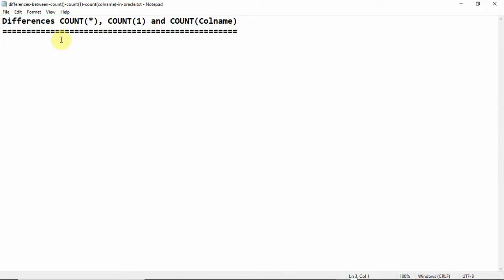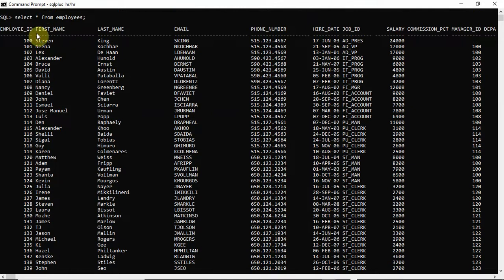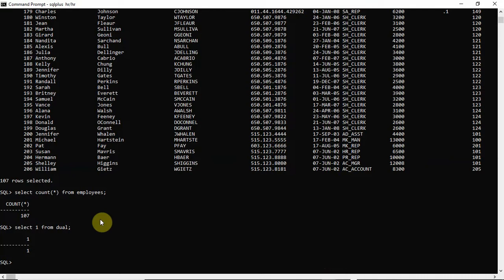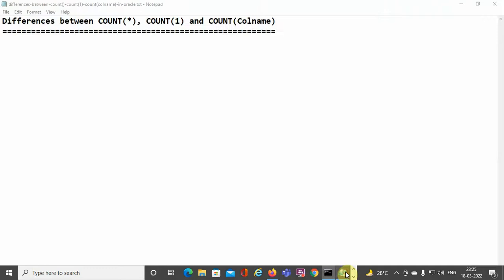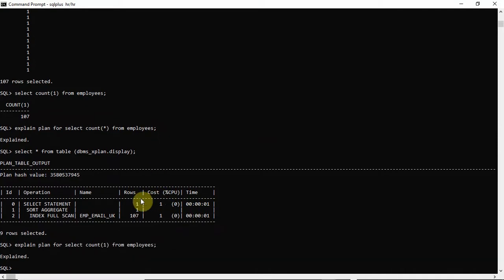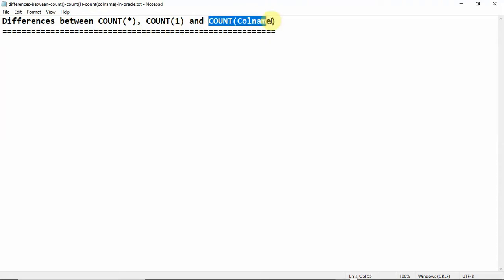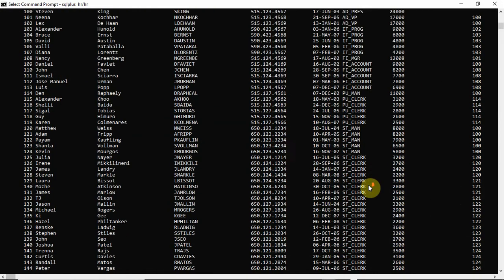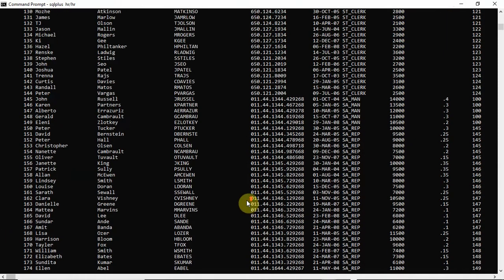Differences between COUNT(*), COUNT(1) and COUNT(Colname) | Oracle Aggregare Functions | SQL COUNT()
In this video I have discussed about Differences between COUNT(*), COUNT(1) and COUNT(Colname).

1. What is COUNT(*)?
2. What is COUNT(1)?
3. What is COUNT(Colname)?
4. Differences between COUNT(*), COUNT(1) and COUNT(Colname).